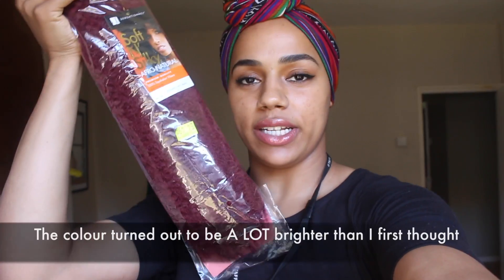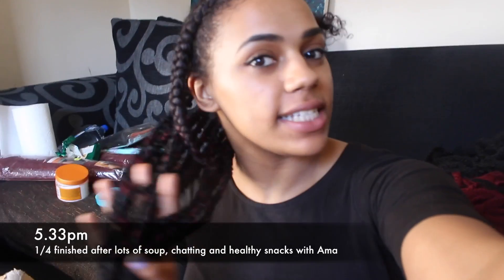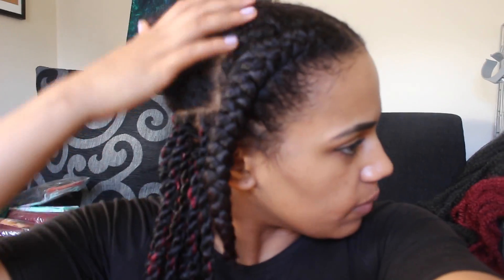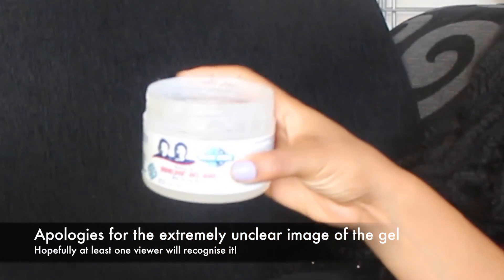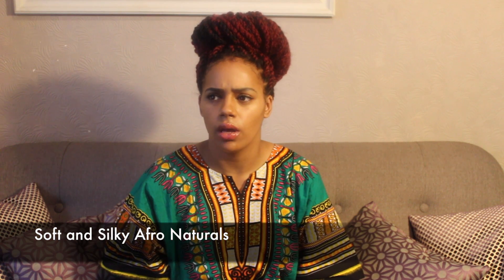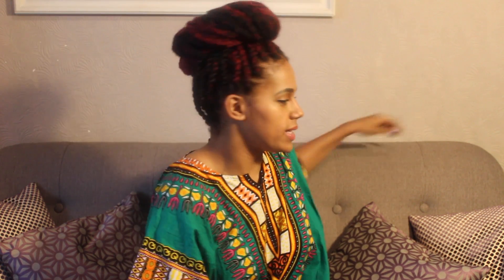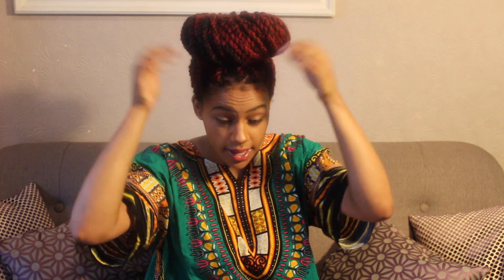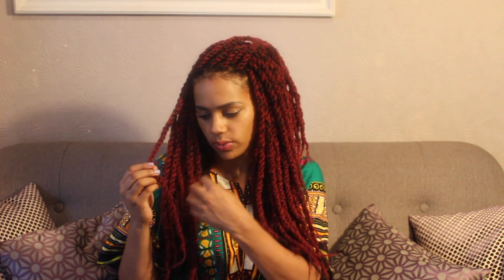RED Havana Twists with Ama Monique Review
Watch how the amazing Ama Monique gave me beautiful red havana twists, perfect for summer! Also find out how I prepped my hair and what plans I have for my new style!

Ama Monique (London Based Hair Stylist) - 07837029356
Quote 'LDNCURLS' via text, or tell her 'The London Curls' sent you over the phone! :)